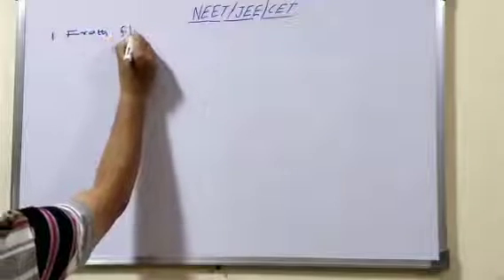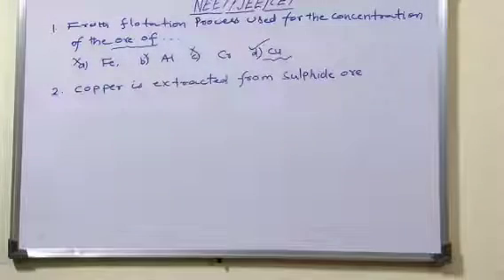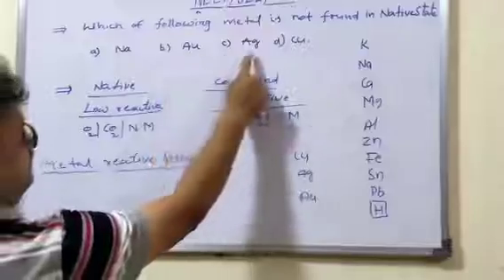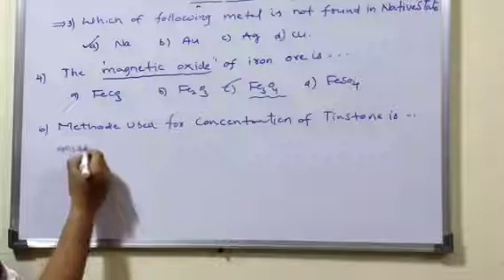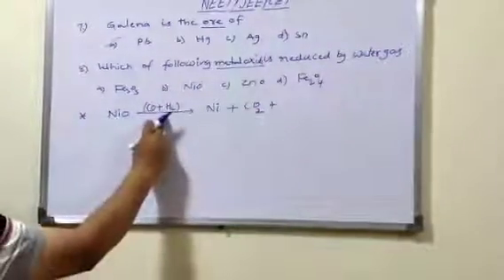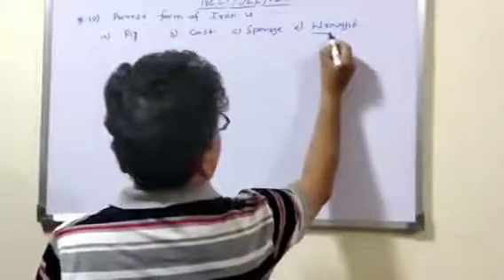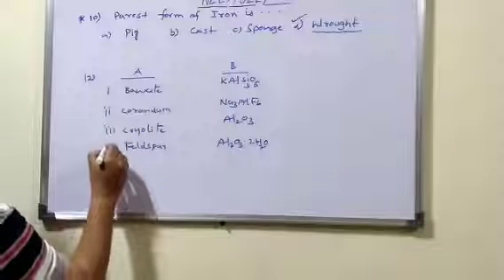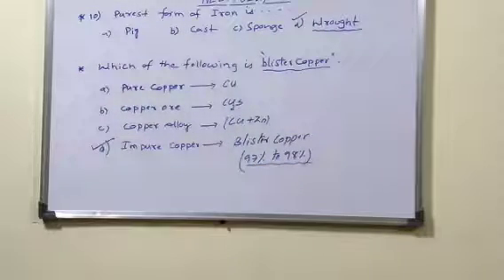NEET Previous Year Questions on Metallurgy.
Easy Chemistry by Pathan